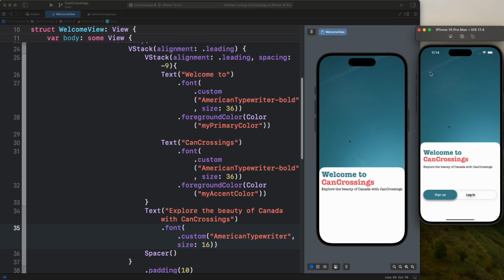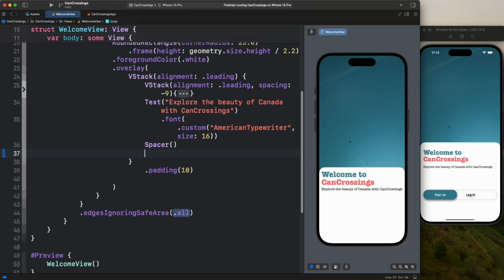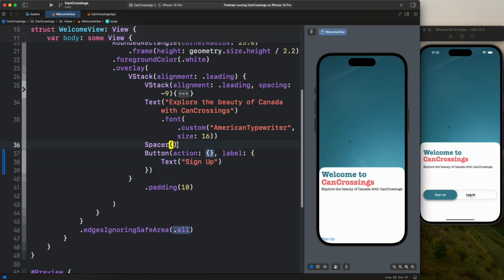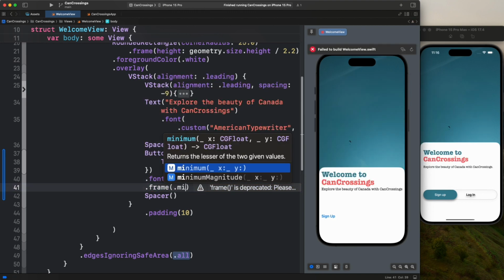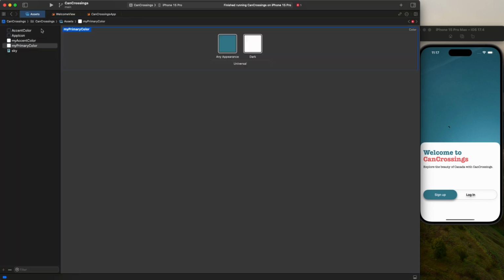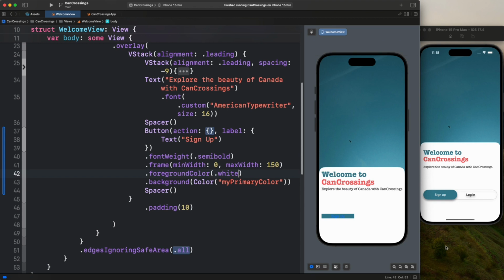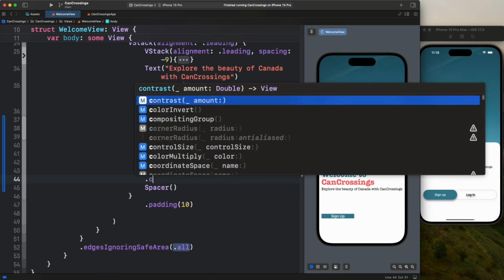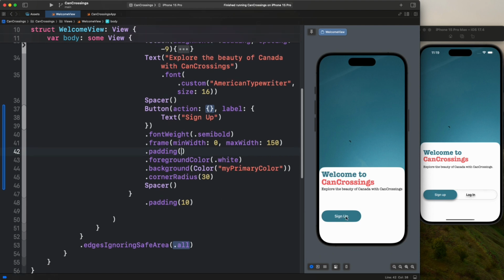🔥Add Sign Up button | Log In & Sign Up with Firebase #7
Learn how to add a button to your SwiftUI app in this quick and easy tutorial. We'll cover the basics of button creation and styling, providing you with step-by-step instructions to enhance your app's user interface. Perfect for beginners looking to improve their SwiftUI skills!

Happy Coding! 😊